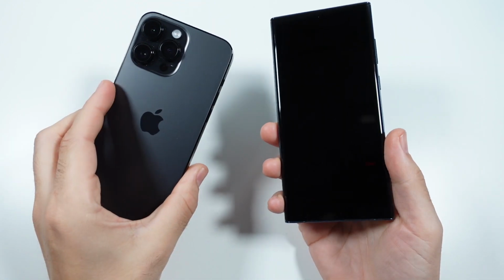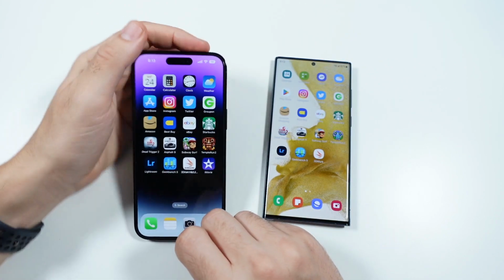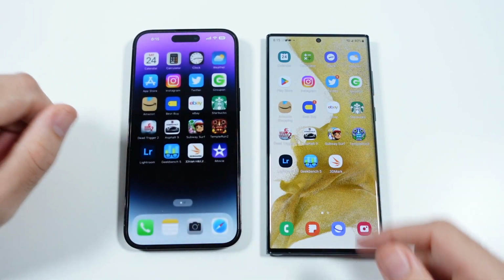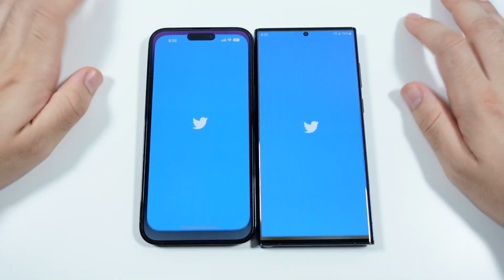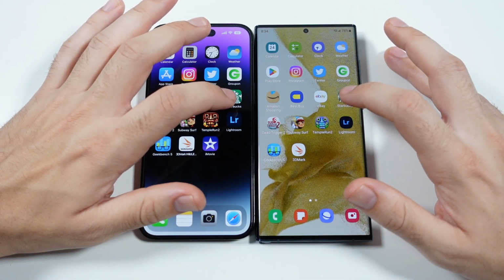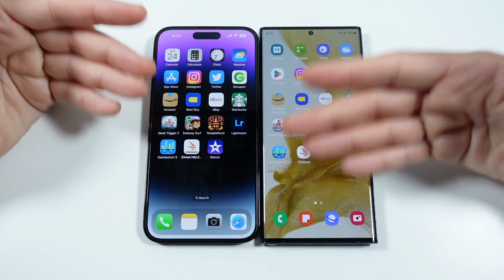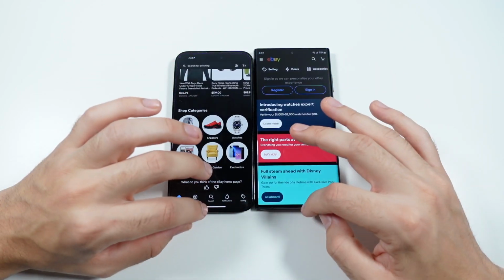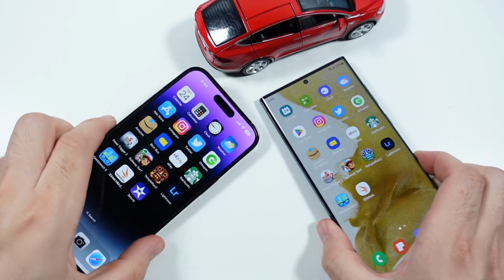iPhone 14 Pro Max vs Galaxy S22 Ultra Speed Test!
iPhone 14 Pro Max vs Galaxy S22 Ultra Speed Test! Hello all and welcome to this speed test comparison between the Apple iPhone 14 and Samsung Galaxy S22 Ultra in this episode we will compare both phones by putting them through a variety of tests to help you see which one is actually faster. Apple iPhone 14 features Apple A16 Bionic Chip, 6GB of ram, iOS 16.0.2, and Apple GPU on board. The Samsung Galaxy S22 Ultra features a Snapdragon 8 Gen 1 4nm processor, 12GB of ram, and also comes with One U.I. 4.1 coupled with Android 12. If you have either Apple iPhone 14 Pro Max or Samsung Galaxy S22 Ultra, please consider sharing your experience with the community down below in the comment section of this video to help others figure out which phone is going to be the right choice for them.

Video Chapters:

Introduction and boot up test: 0:00-1:02
Biometrics and unlocking: 1:03-2:12
General performance on both: 2:13-3:04
Application speed test: 3:05-7:17
Ram Re-Load: 7:18-8:16
Geekbench final scores: 8:17-8:38
Camera speed and conclusion: 8:39-9:53

Samsung Galaxy S22 Ultra